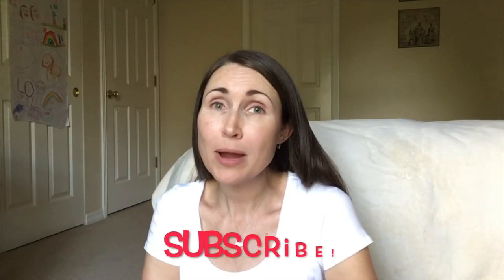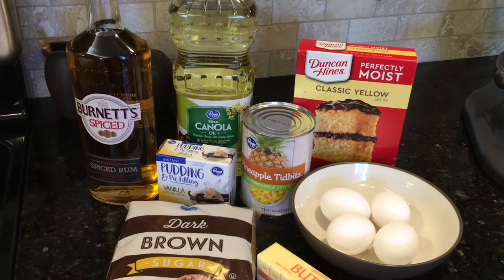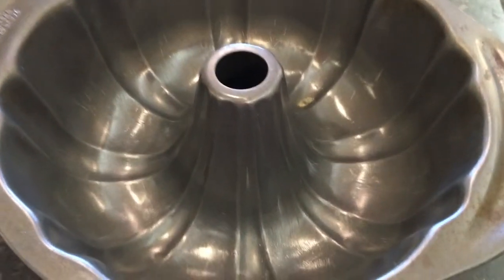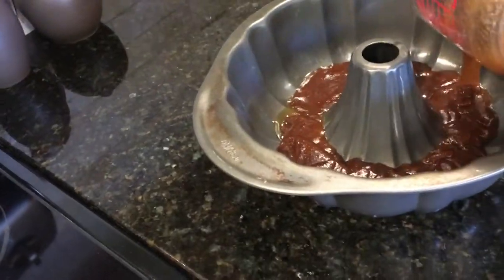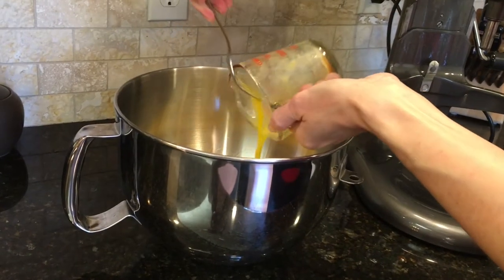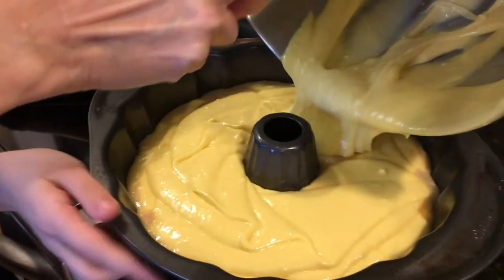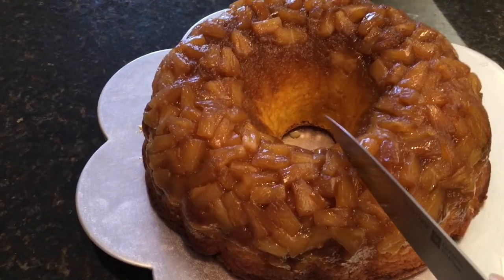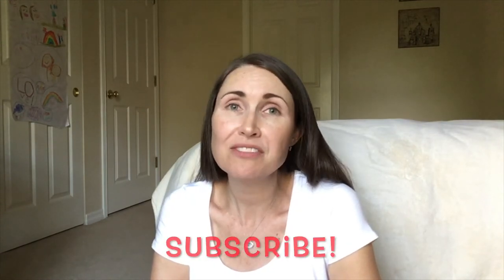Most Delicious Pineapple Rum Cake! | Easy to Make Pineapple Rum Upside Down Bundt Cake!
Do you like Pineapple upside-down cake?  Or what about Rum cake?  How about the two cakes combined?!  It is so easy to make and super delicious!!  This is crowd pleaser for parties, and a fantastic dessert when you have friends or family over.  OR just make it for yourself(!) – it’s makes a wonderful mid-day snack, or even breakfast(!), it goes great with a cup of coffee!  The cake is moist and stays moist for days (a lot having to do with the rum!), so don’t feel like you have to eat it all in one day.

I have many more cooking & baking videos on the way, and you won't want to miss a single one!!

Holly’s Pineapple Rum Cake:

Topping
• ½ cup melted butter (1 stick)
• 1 cup brown sugar (packed)
• ¾ cup rum
• 1 (15 oz.) can pineapple tidbits
Cake
• 1 (15 oz.) package yellow cake mix
• 1 (3.4 oz.) package instant vanilla pudding mix
• 4 eggs
• ½ cup pineapple juice (from can the of pineapples)
• ½ cup rum
• ½ cup canola oil

Thoroughly grease your Bundt pan. (I brush it all over the with butter).  In a small bowl, melt butter in the microwave for about 1 minute until it is completely melted. Add brown sugar & rum and stir to combine then put the mixture on the bottom of the Bundt pan.  Arranged the pineapple tidbits on top of the brown sugar, kind of pushing them down into it.  Combine the cake mix, pudding, eggs, pineapple juice, rum, and oil in a large mixing bowl.  Beat the cake batter with an electric mixer (or in a Kitchen-aid) for two minutes. Then carefully pour the batter over the brown sugar rum mixture.  Bake it in the oven for 55 – 60 minutes or when a toothpick inserted in the center comes out clean.  Waited to invert the pan onto a serving plate for over an hour (or longer).  If you invert your cake to the serving platter right away the brown sugar mixture will drain down your cake.  You want to wait and allow the brown sugar mixture to cool and set just enough to stay on your cake when you invert it.